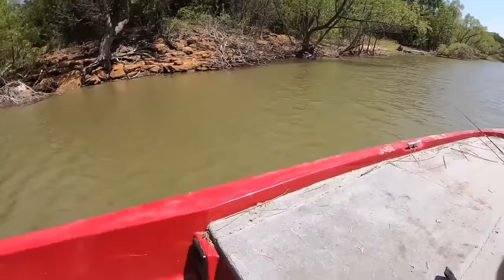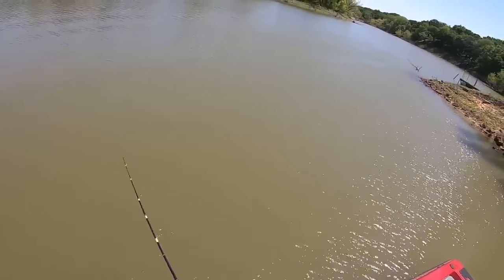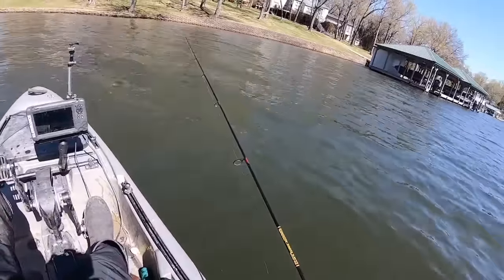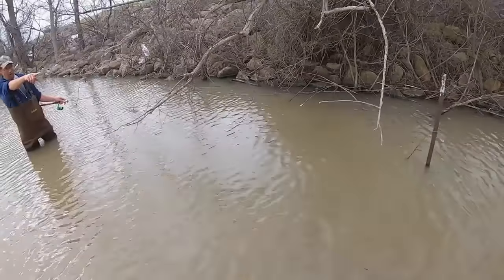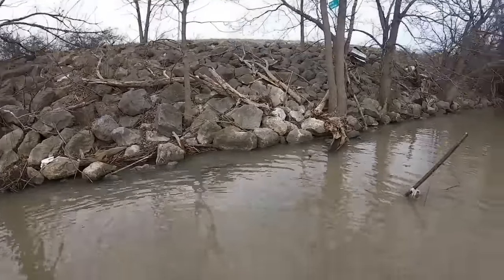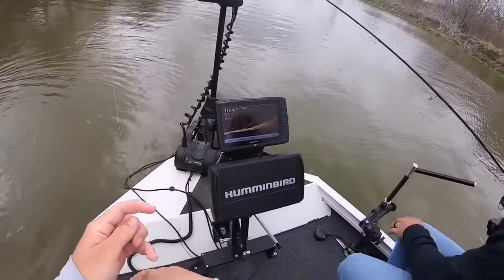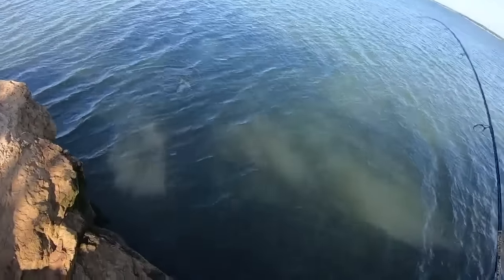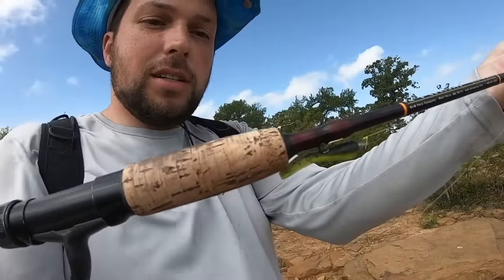1 hour of crappie spawning all over the place! Kayak, boat and wading!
In this video, I put together a compilation of good shallow crappie spawning bites that I have been on in recent years!

Go pro camera I use
Go pro battery I use
Go pro battery charge I use
Fishing line I use
Fishing reel I use
BnM Sam's Super sensitive 7 ft
Crappie measuring device
My favorite style of bobbers for jig and bobber
Good jigheads 1/16th oz

I sell the plastic  jigs used in my videos if you are interested. 4.50$ for 20.

I offer Summer lake breakdowns on where I am catching these fish if you are interested. 100$ and I send you a private video link going over good locations
Lakes offered are Lake Ray Roberts (comes with public brush pile coordinates), Joe Pool lake, Lake Lewisville (coordinates) and lake Lavon (coordinates). I will be adding more soon.

for all your crappie rod needs! Best on the market!

*dates on website are not accurate please reach out to confirm date before booking*

Channel Memberships now available (only visible from a desktop)